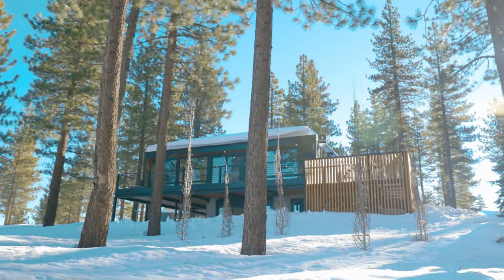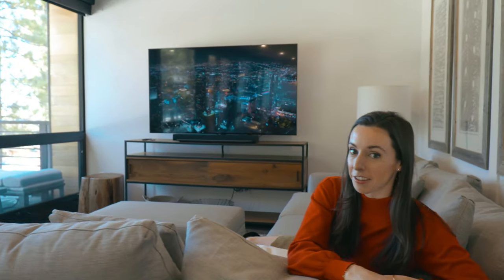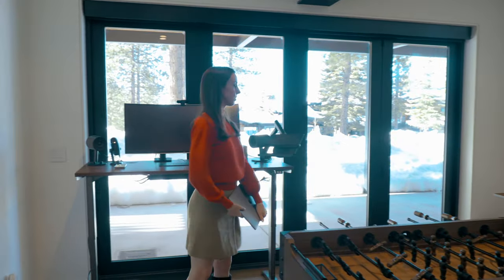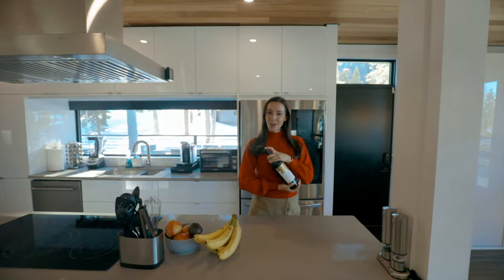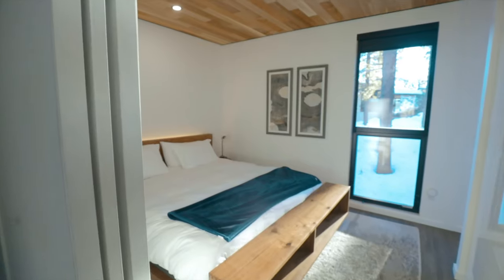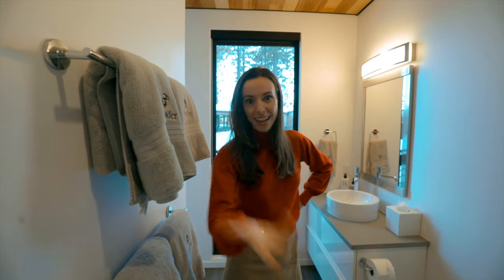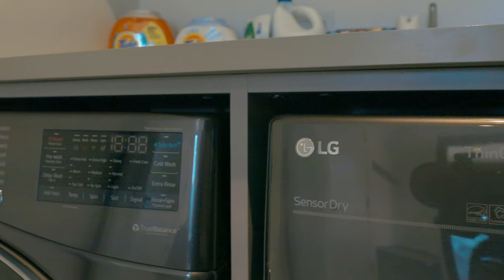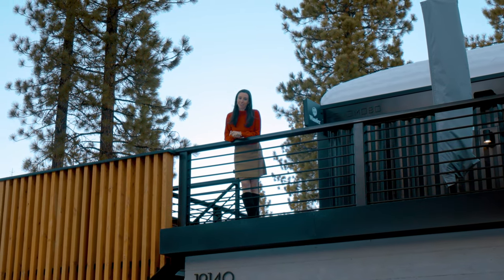Luxury Ski-in/Ski-out Mountain Escape in Lake Tahoe | Full House Tour | Wander Tahoe Slopes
Check out this incredible mountain escape in Tahoe with gorgeous interior finishes, hot tub, sauna, gym and access to world-class amenities at Northstar Resort

Wander Tahoe Slopes is a 3 bedroom, 3 bathroom vacation rental that sleeps 10. The home is equipped with high-speed internet and smart home technology, including smart mattresses to sleep on and four start-of-the-art workstations complete with monitors, cameras and microphones. The home is outfitted with modern amenities including a hot tub, sauna, fire pits, outdoor dining and a fitness center with Peloton, treadmill, rower and more. It is ski-in/ski-out from Northstar Resort (with access to 40+ miles of trails for hiking/biking in the summer months), and just a short drive to the lake.

*Some details of this video may change as Wander updates our homes and operations.
** Not all Wanders come with a Tesla. Wander Tahoe Slopes does not come with a Tesla.

You can check out the FAQ page for details of what to expect and Wander Concierge is at your service with any questions.

►►ABOUT WANDER
Find your happy place. Book the perfect Wander with inspiring views, modern workstations, restful beds, hotel-grade cleaning, and 24/7 concierge service. It’s a vacation home, but better.

Whether you’re embarking on a family vacation, planning a getaway with friends, yearning for a workcation, or organizing a company offsite, there is a Wander for every occasion. With new locations getting added every month, our growing network of short-term smart homes in inspiring places gives you the freedom to leave your stress at the door.

Your best trip ever is just a few taps away:

Wander owned and operated
We’ll never pass you off to a stranger. All of our properties are owned and operated by us, and managed to the highest standards with hotel-grade cleaning.

Hand-picked quality
We’ll never not look like the pictures. We select homes in the most beautiful places, buy them and pour our hearts into making them magical - which means the reality always exceeds the expectation.

24/7 concierge access
We’ll never leave you on read. Our text-based concierge is always available to help and make your trip the best ever from recommendations to reservations and more.

State-of-the-art workstations
We'll never make you work from the kitchen table. Every Wander is optimized for remote work with state-of-the-art workstations, complete with superfast WiFi (300 mbps to 1GB speed), sit-to-stand desks, monitors, Herman Miller ergonomic chairs and more.

We’ll never let you feel disconnected. From unlocking the door to setting the temperature on the fireplace, the Wander app puts total home control at your fingertips.

Transparent pricing
We’ll never surprise you with hidden fees. With Wander, we believe in transparency – so you will see costs broken out and know exactly what you’re paying for.

Hotel-grade cleaning
We’ll never make you clean. At Wander, our check-out policy is simple: take your stuff and go. You won’t ever have to worry about a long list of to-dos, like stripping beds.

Amenities that perfect your stay
You’ll never want to leave. From fitness center and sauna, to restful beds, Wander makes your stay comfortable with luxury brand partnerships.

Let’s go places together!